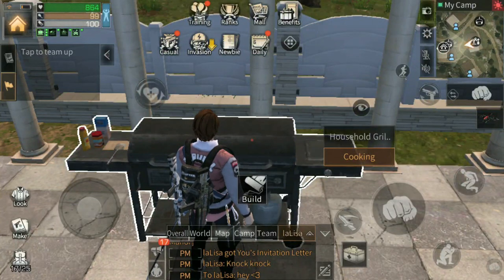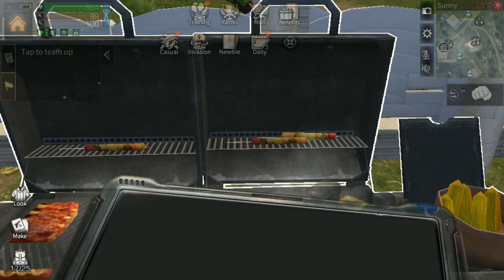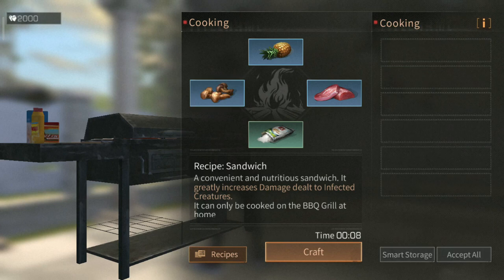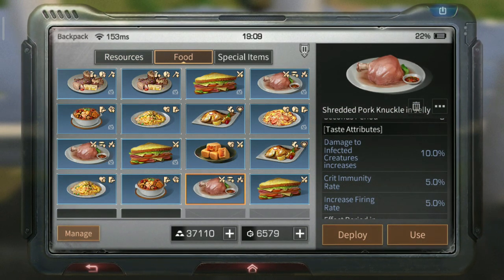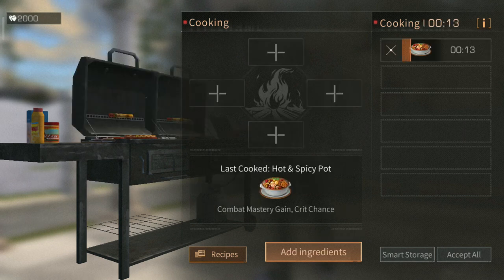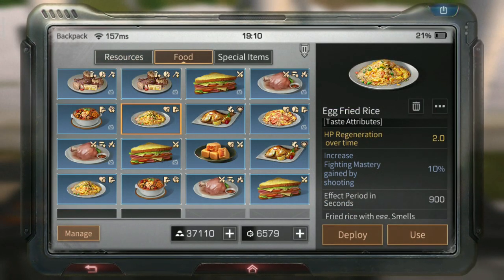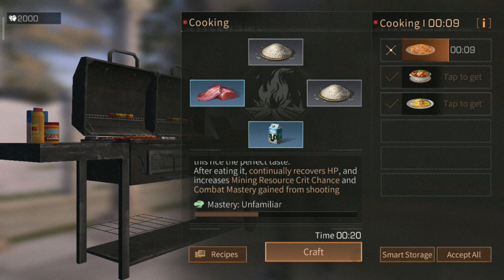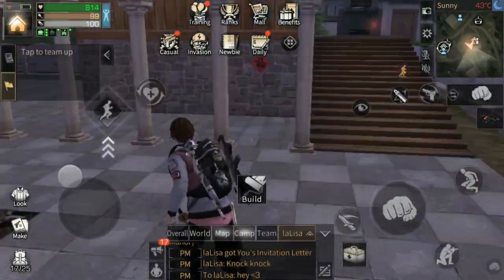LifeAfter | Best Recipes to Learn and MASTER! | Bonus Info: display 2 guns/weapons on BACKPACKS...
Hey guys, on this video I want to show you some of the best foods there are, to go throgh different stages and farm combat, these ones are the best overall.

HOW TO SHOW 2 WEAPONS ON THE BACKPACK
COMO MOSTRAR 2 ARMAS EN LA MOCHILA